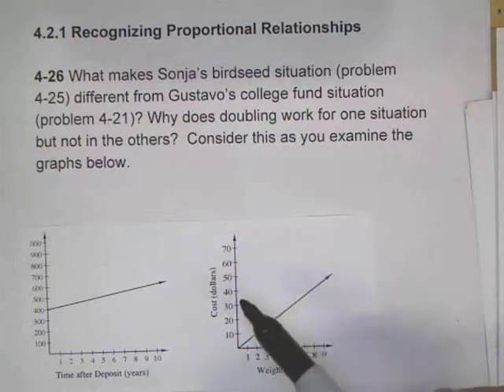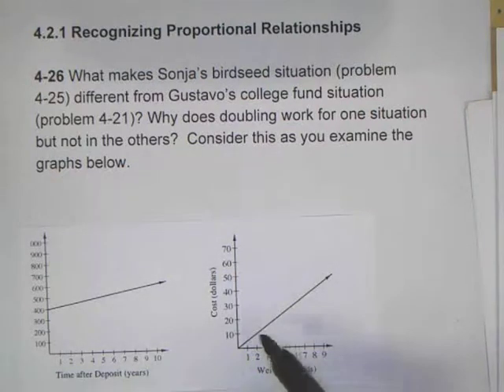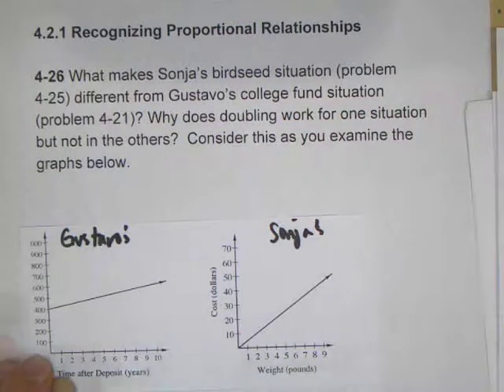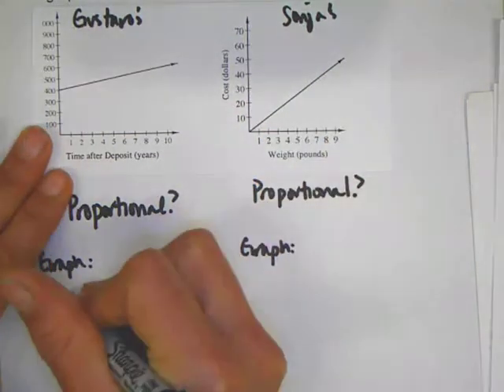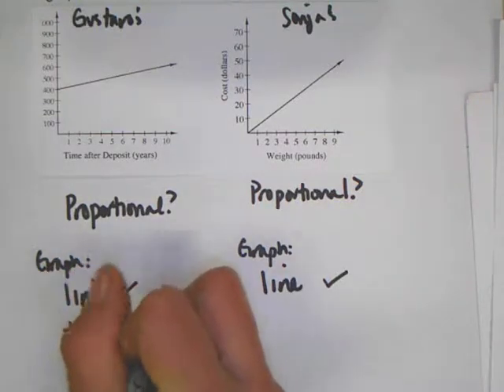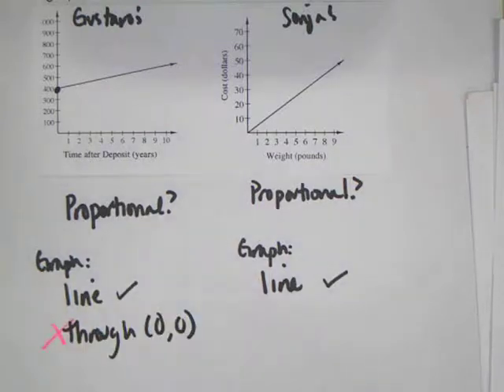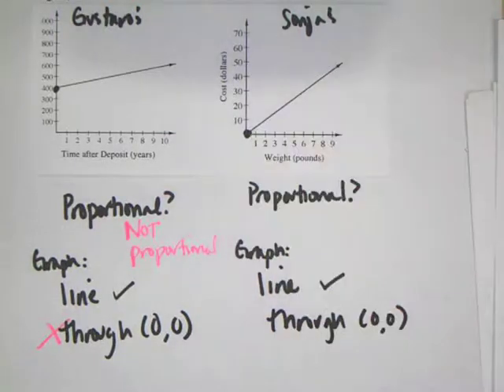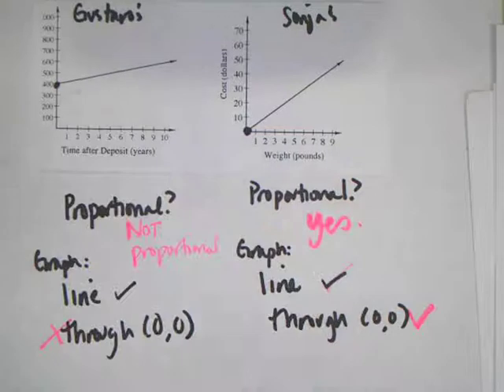4.2.1 Recognizing Proportional relationships CW 4-26